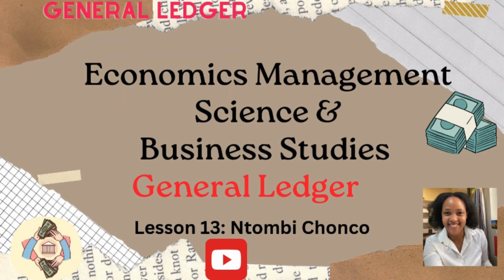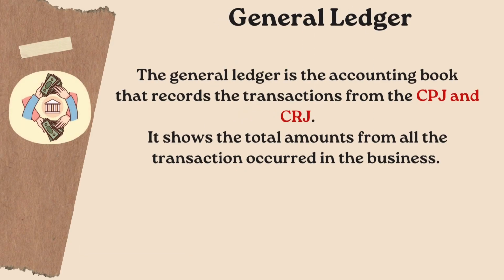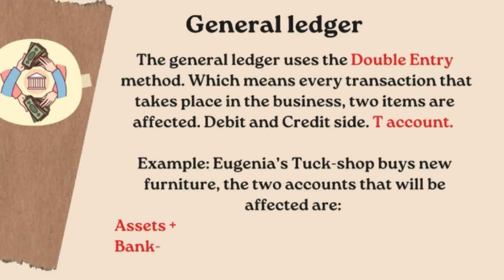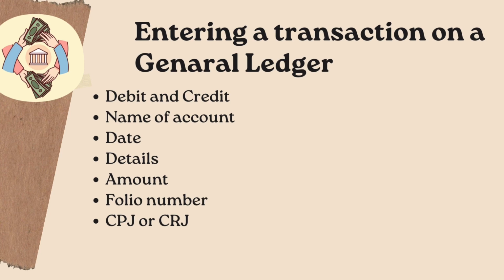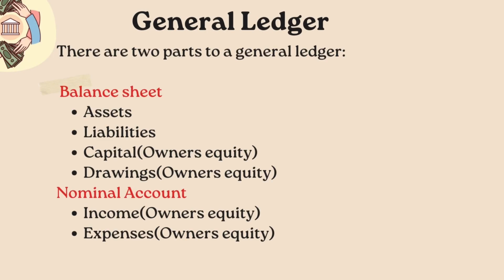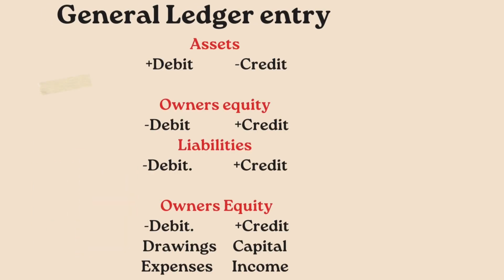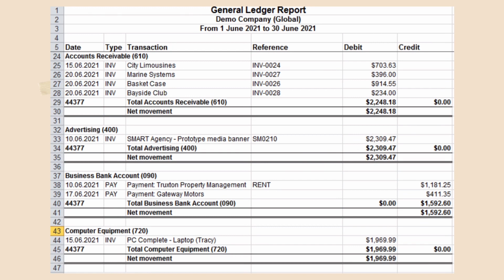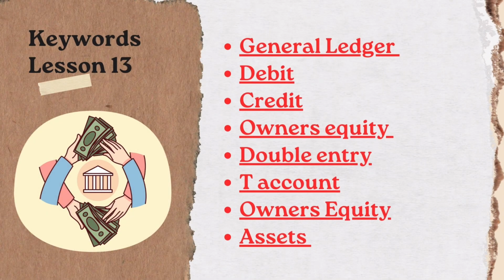Lesson 13: General Ledger|Accounting Owners Equity| Assets |Liabilities |Business Studies | Capital